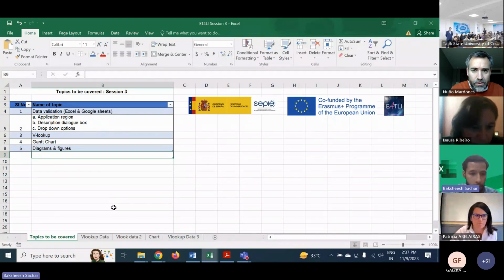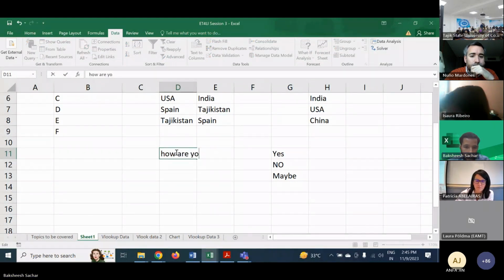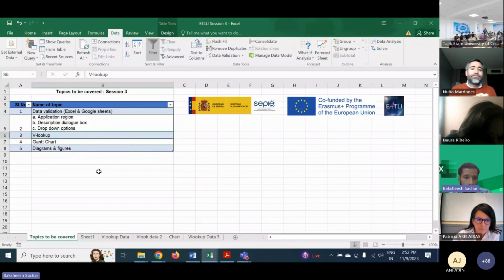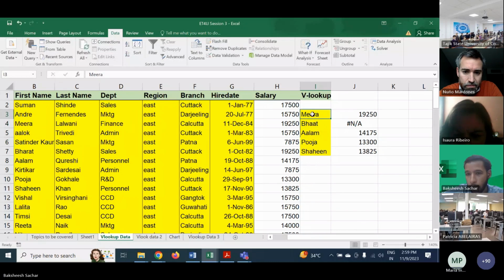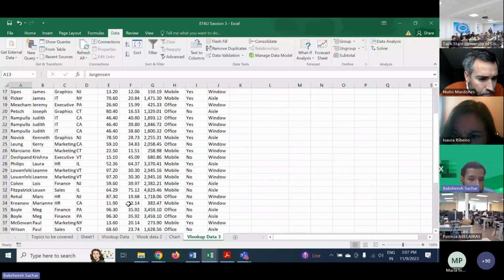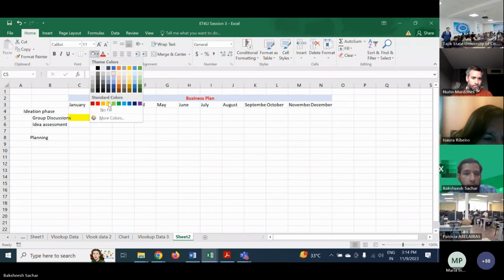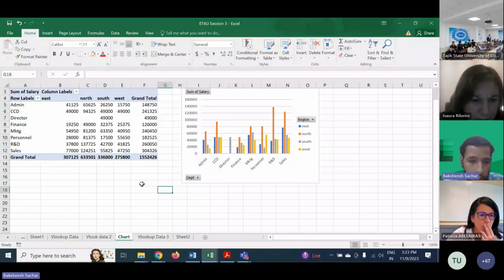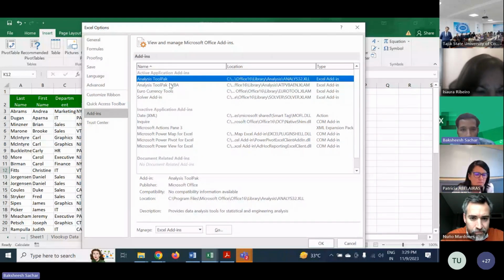Data Science Seminar for Students - day 3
SThird day session included

b. Excel visualizations such as histogram, graphs, pie charts, line graphs. Scatter plot